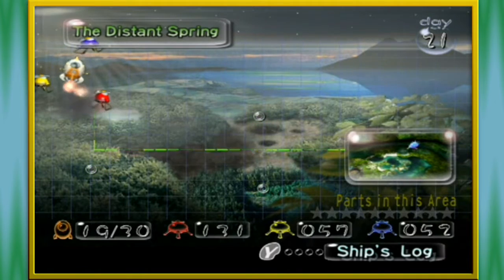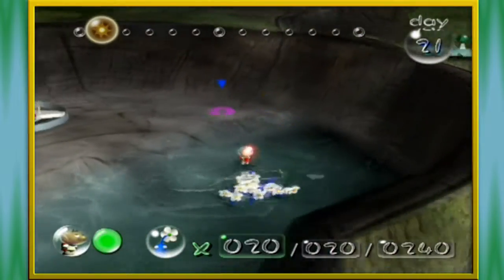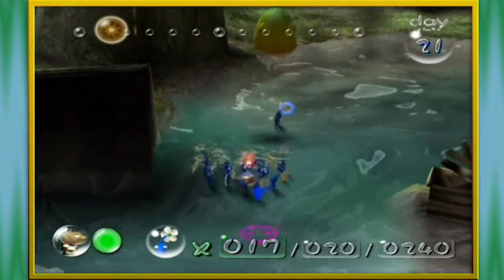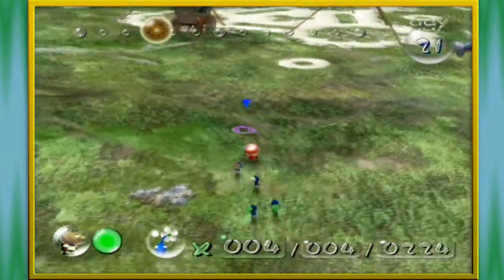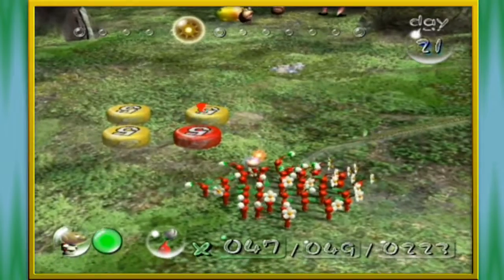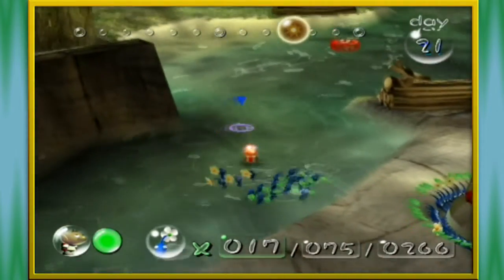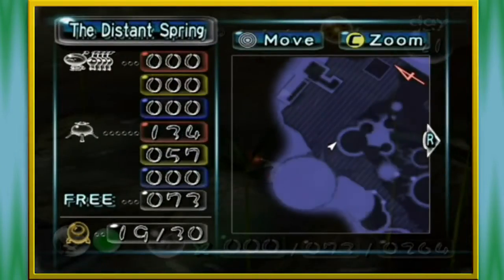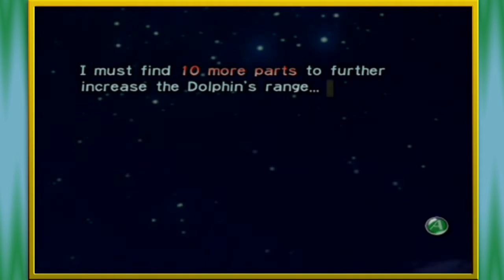WHAT ARE THOSE!? - Pikmin | Day 21 | WiiHii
What ARE these enemies!? Join Tris and David in our playthrough of Pikmin!